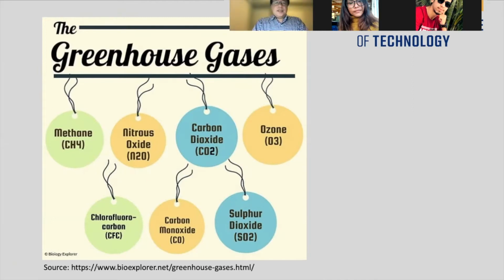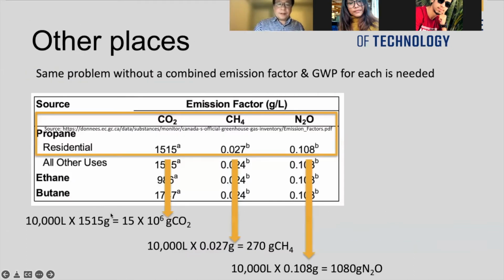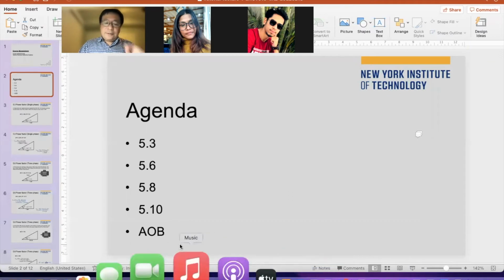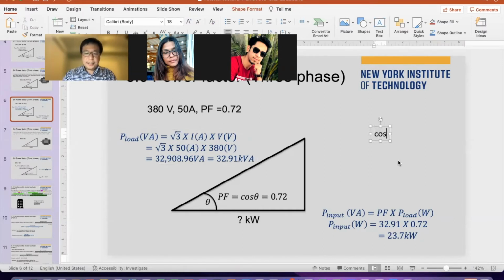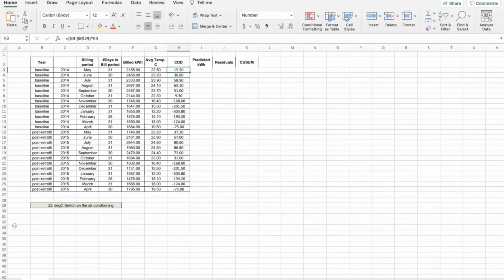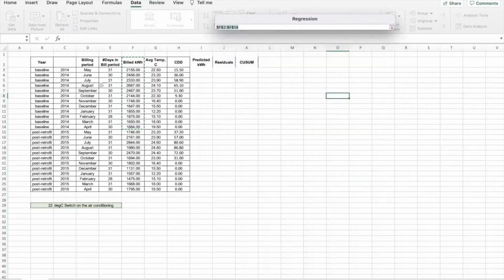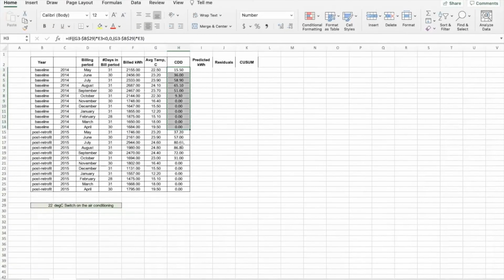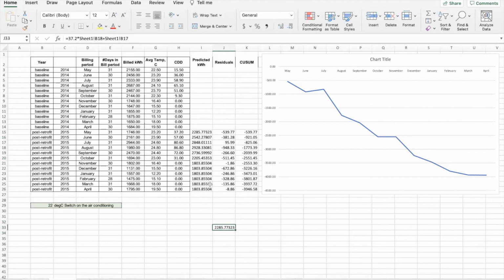Tutorial ENGY610 VA2 220301